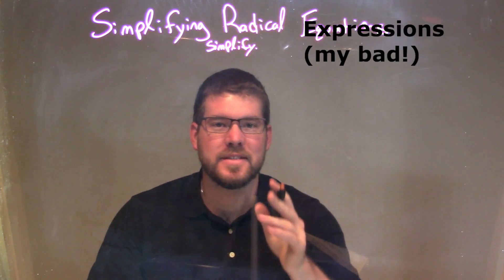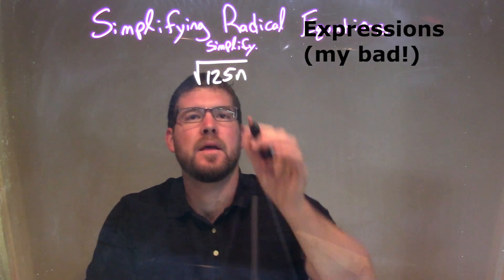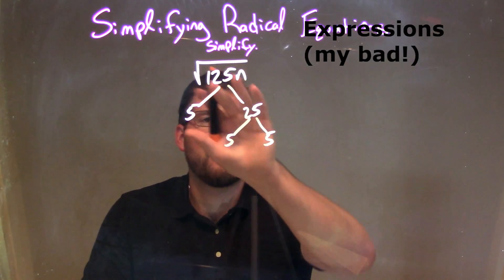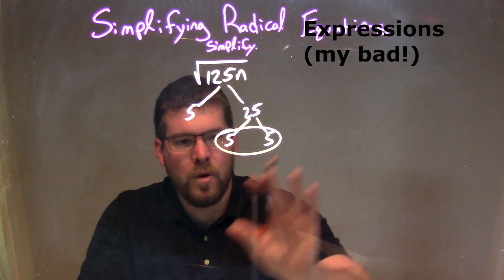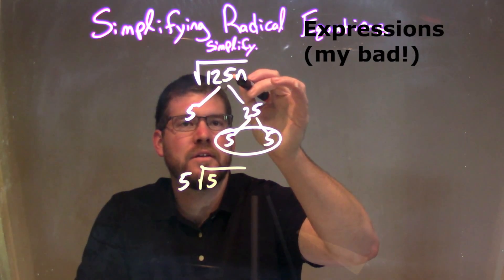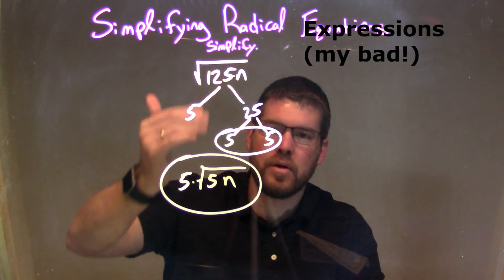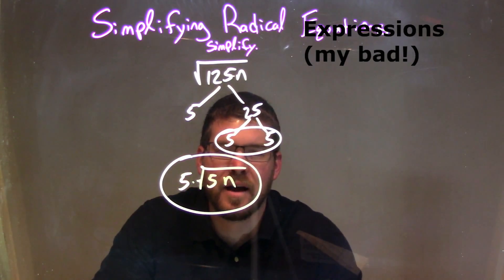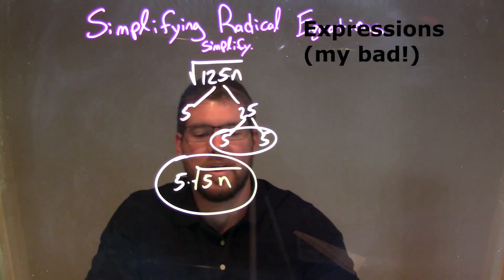Simplify √(125n)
In this math video lesson on Simplifying Radical Expressions, I simplify the square root of 125n.